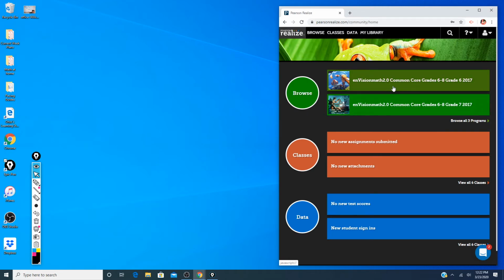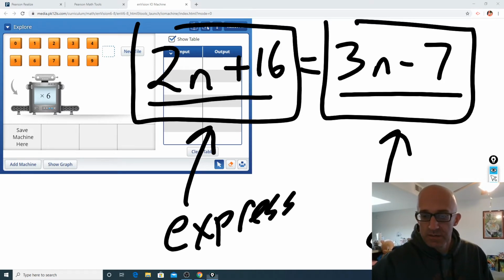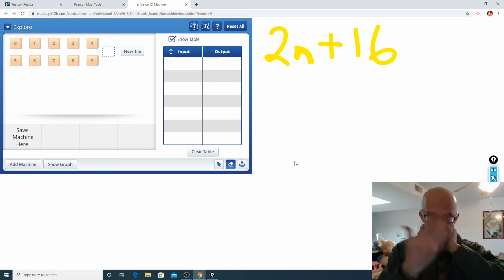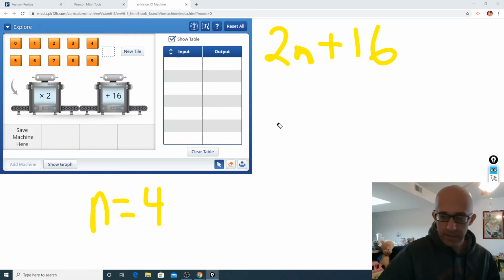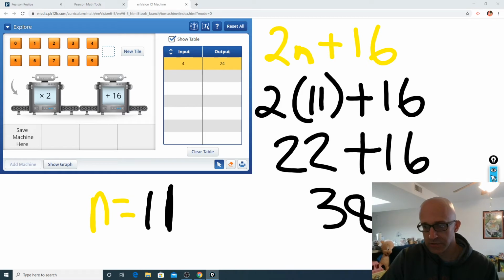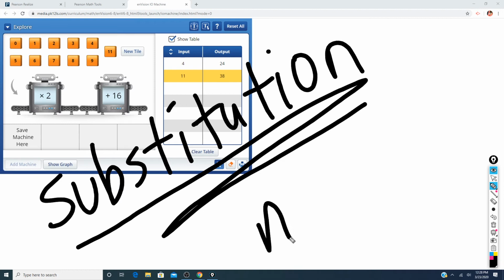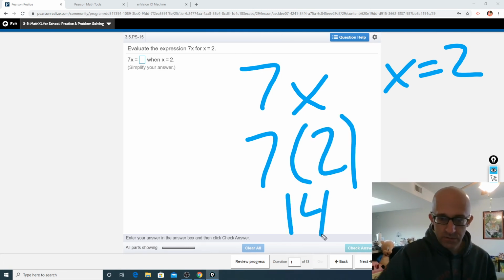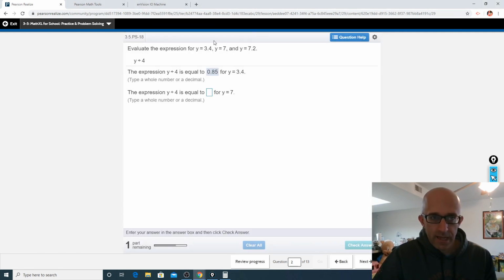Re-upload - 6th Grade Evaluating Algebraic Expressions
My apologies for the live stream issue! Here is information regarding evaluating algebraic expressions. Please reach out via google classroom.